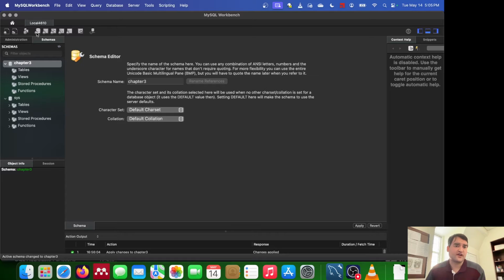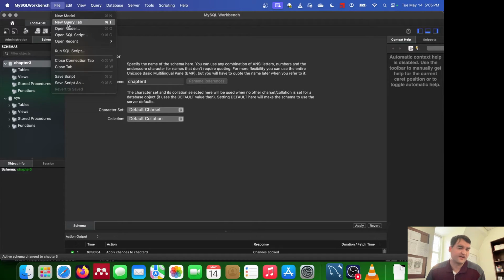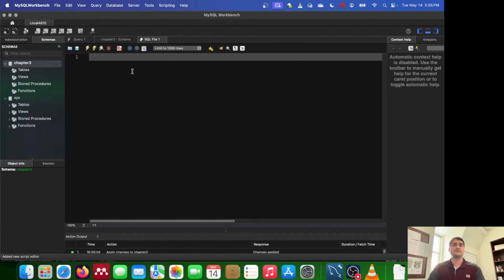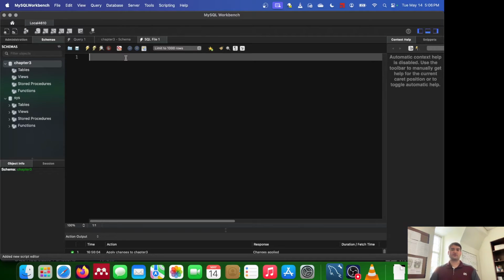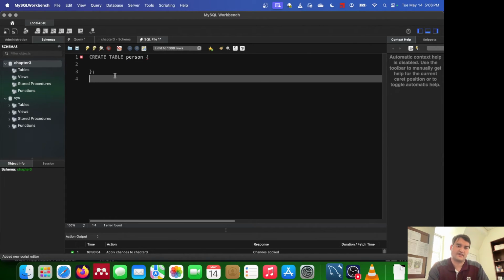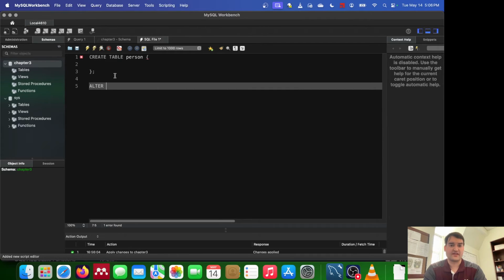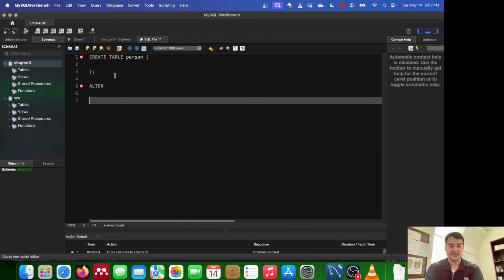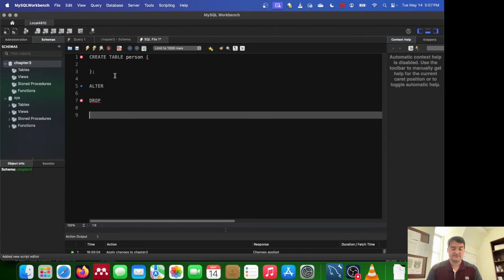mySQL - Setting Default Schema and Basic SQL Functions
In this video, I describe how to set a default schema in mySQL Workbench. I also describe how to start a new SQL Query. Finally, I describe the basic SQL functions CREATE, ALTER, SELECT, DROP and DELETE.